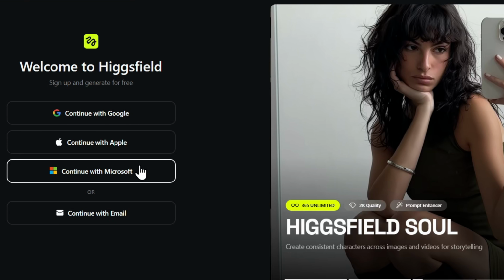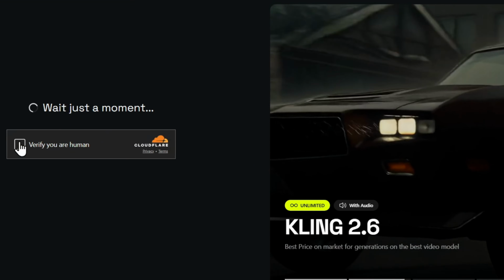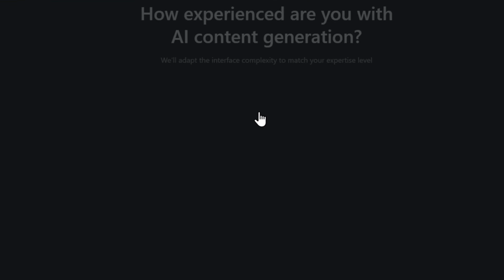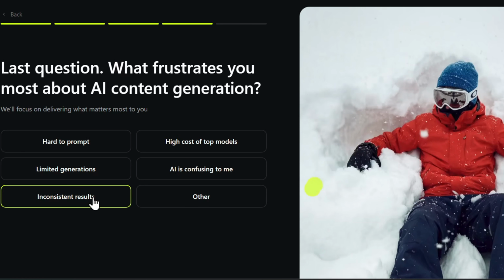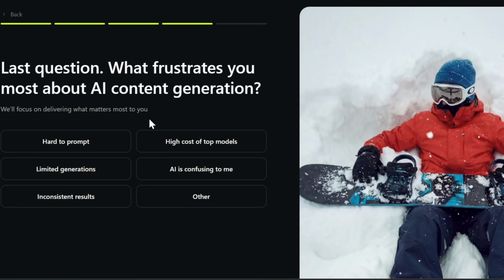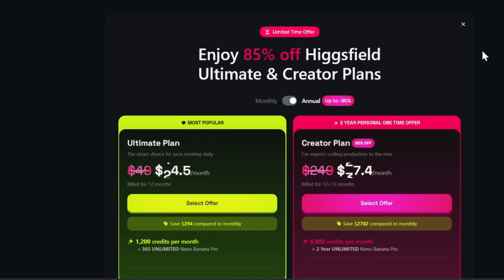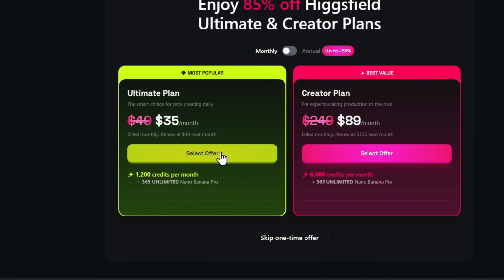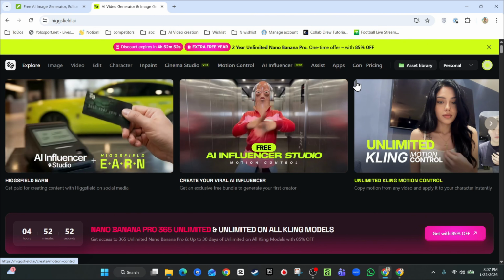How to Create a Higgsfield AI Account (Step-by-Step Guide 2026)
How to create a Higgsfield AI account is the first step to using its powerful AI tools and features. In this Drew Tutorial, I’ll show you exactly how to sign up for Higgsfield AI, from the account creation screen to completing your profile.

In this video, you’ll learn:

Where to go to create a Higgsfield AI account
How to sign up using email or supported login options
What settings to review after account creation

This step-by-step Higgsfield AI tutorial is updated for 2026 and works for both desktop and mobile users. Whether you’re a beginner or just getting started with AI tools, this guide makes the signup process fast and simple.

If you want to start using Higgsfield AI confidently, this video will walk you through everything you need to know.